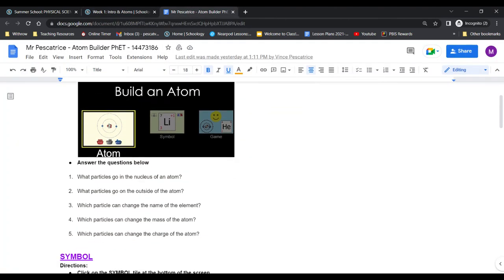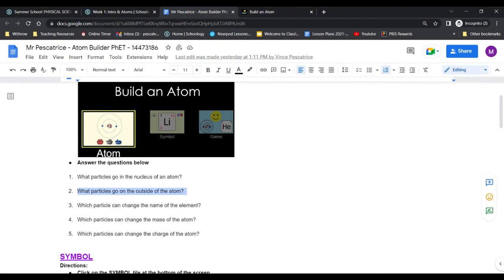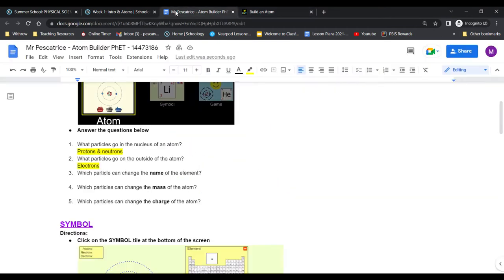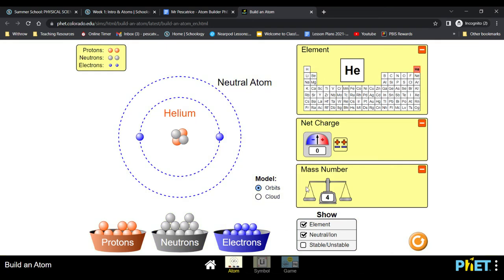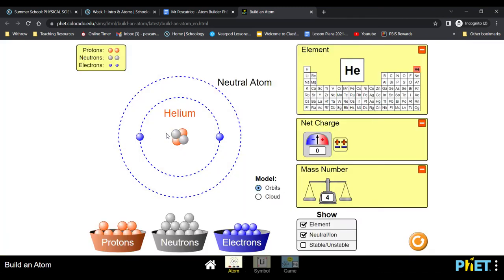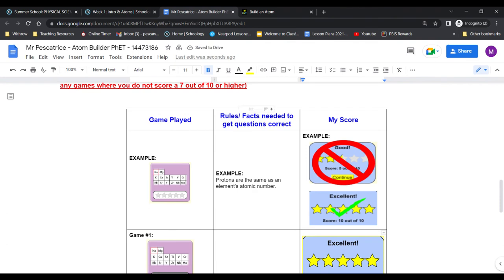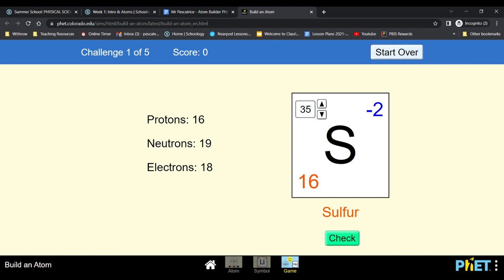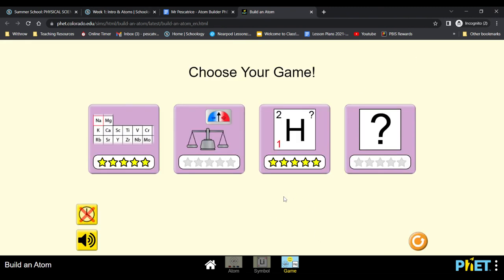Atom Builder PhET Walkthrough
Summer school walkthrough for Atom Builder assignment.